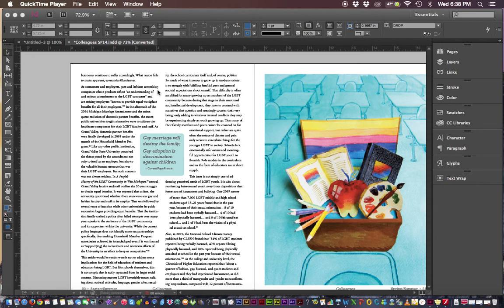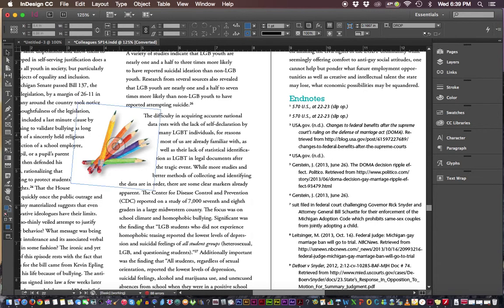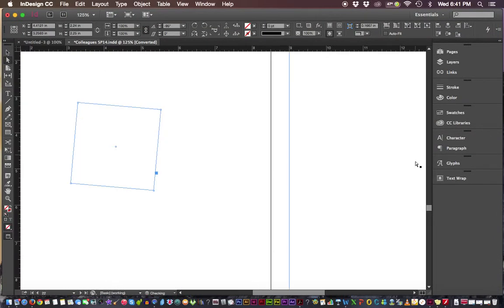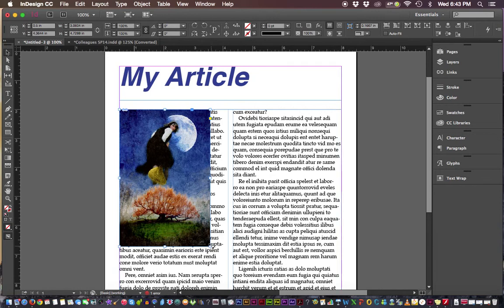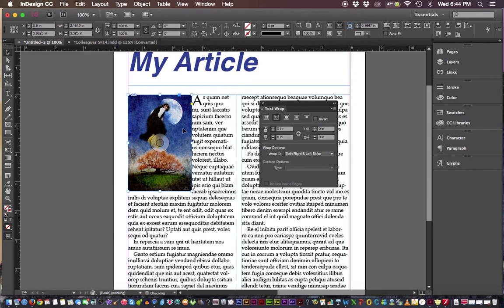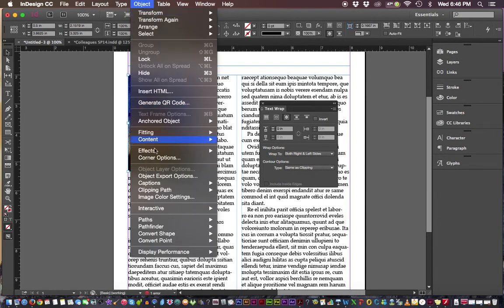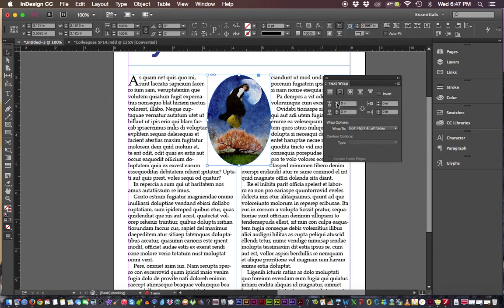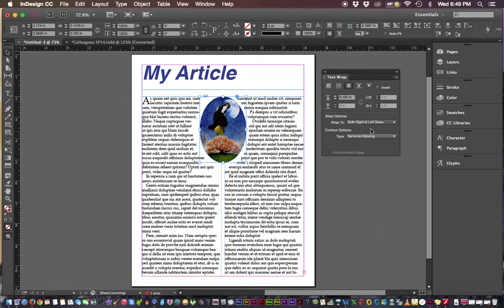InDesign Basics 09 Text Wrap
How do we wrap text around an image or an object in InDesign? Watch and find out!